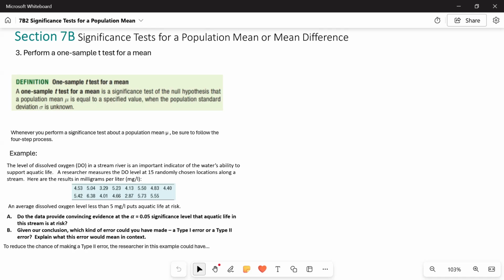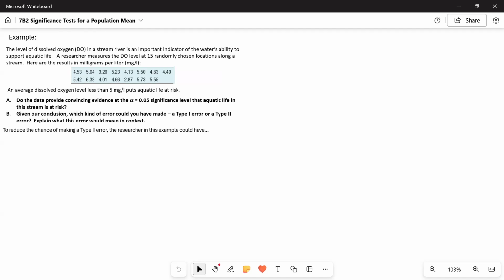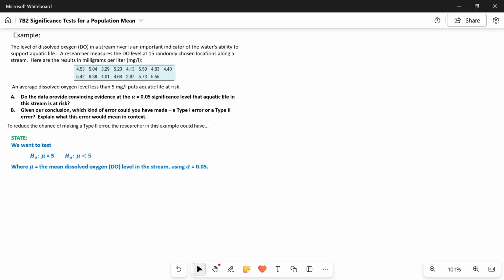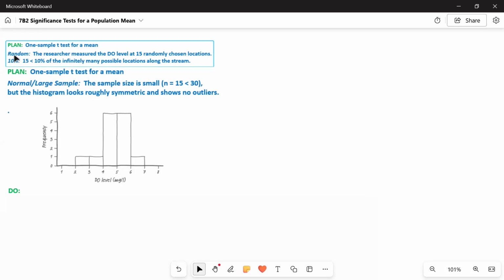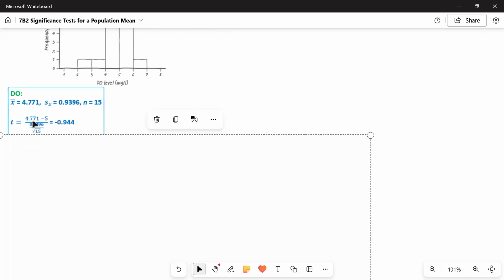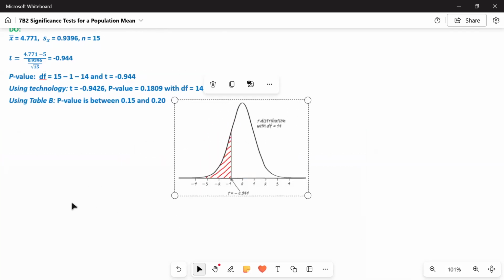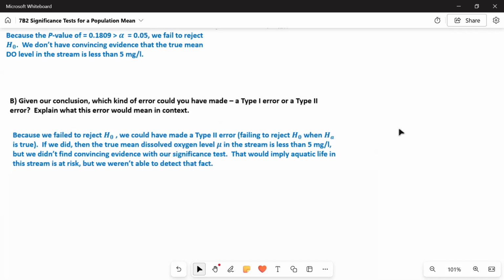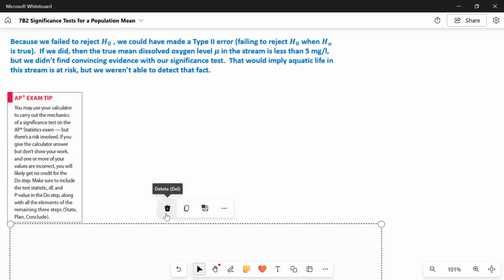How to Perform a One-Sample t Test for a Population Mean | AP Stats Tutorial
In this AP Statistics tutorial, we'll walk through the steps to perform a one-sample t-test for a mean. Learn how to calculate the t-statistic, interpret the results, and make decisions based on the significance level. Whether you're preparing for the AP exam or just need to understand hypothesis testing, this video will guide you through the process with clear examples and explanations. Perfect for students looking to master this key statistical test.

If you found this video helpful, don’t forget to like the video, subscribe to the channel for more AP Stats tips and tutorials, and leave a comment with any questions or thoughts you have.